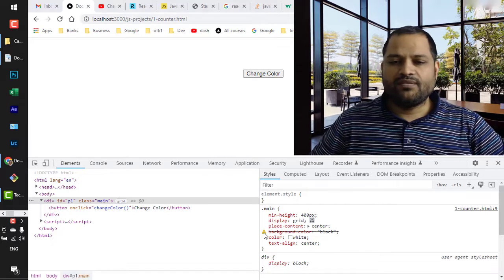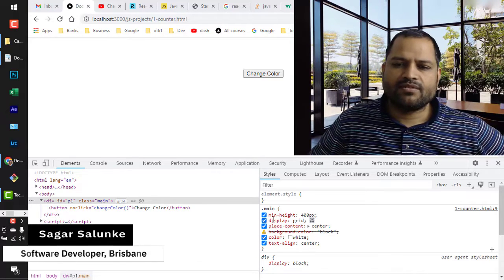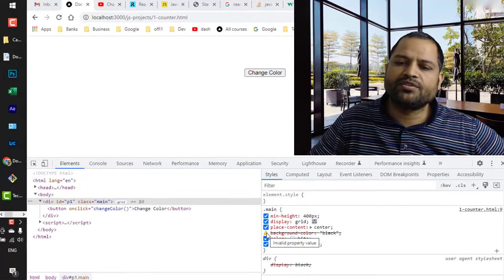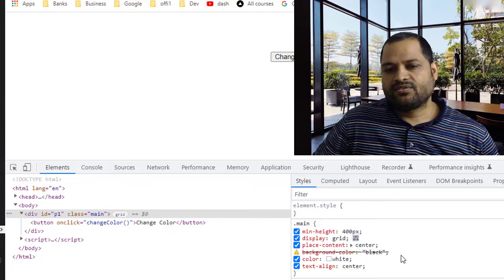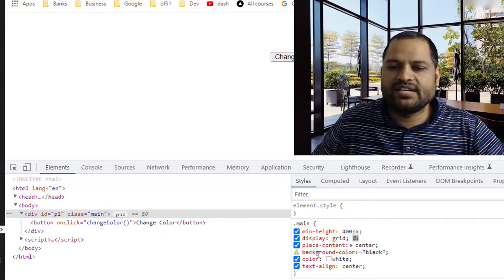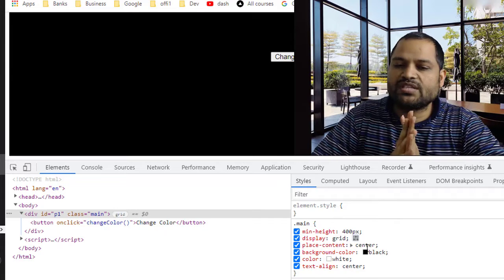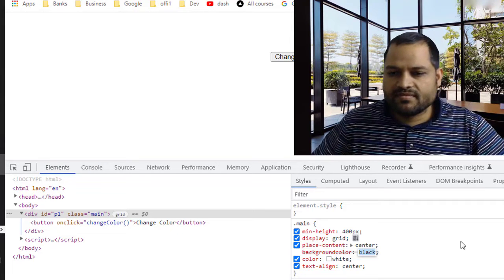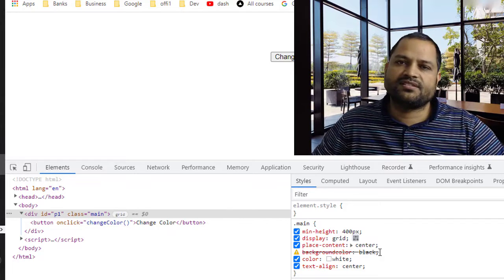unknown property name and invalid css property value warning in chrome elements panel